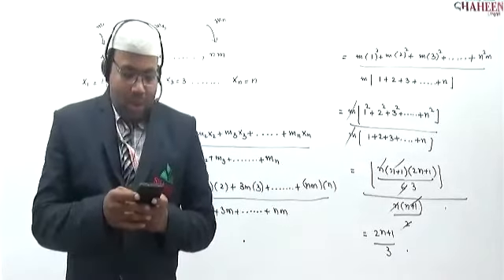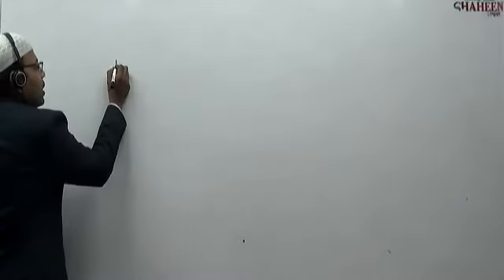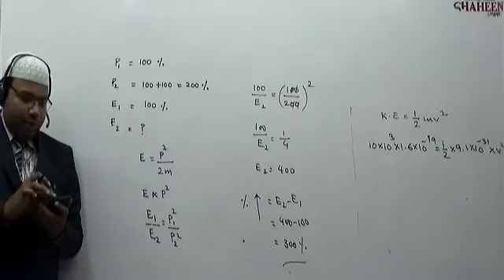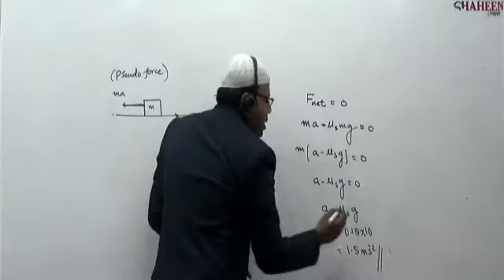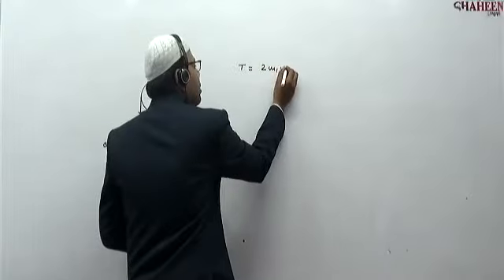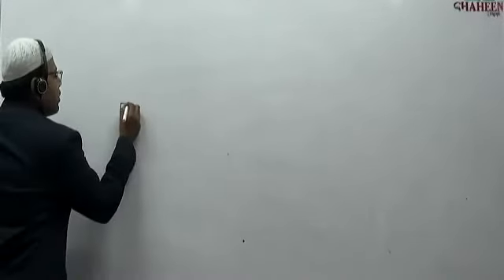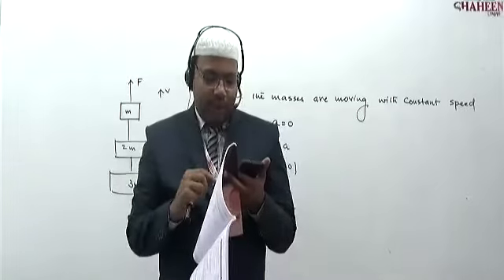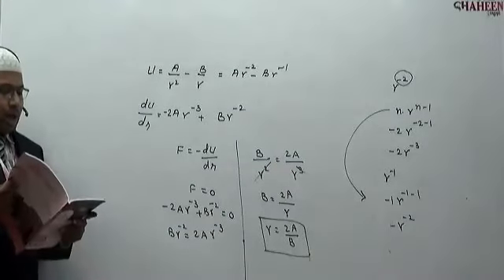1ST YEAR -PHYSICS - MAHMOOD SIR -WEEKLY EXAM (DOUBT CLARIFICATION ) - 2-09-21